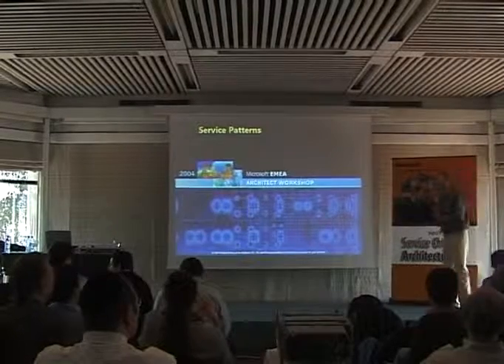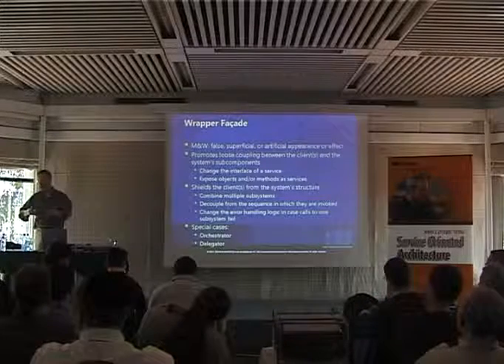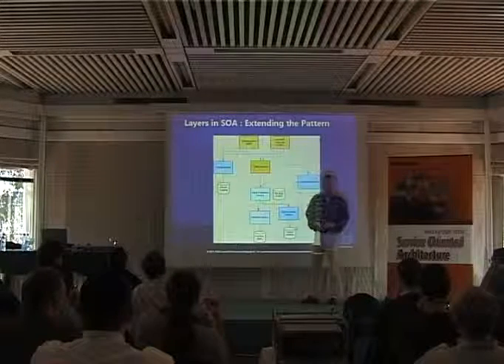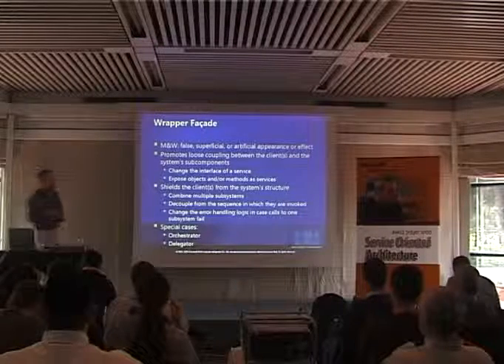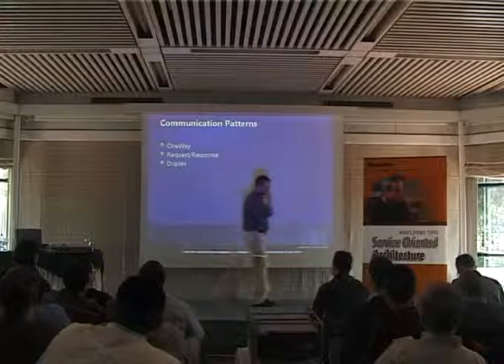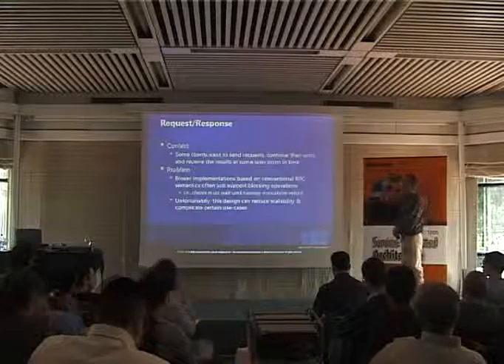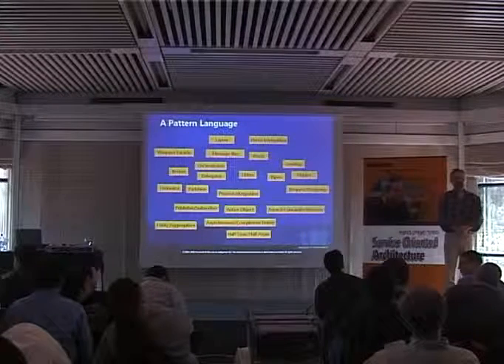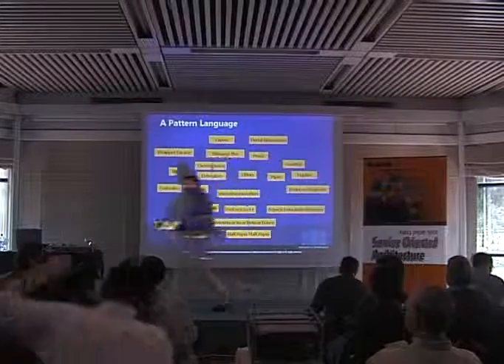(SOA Workshop 2005) 10 - Service Patterns